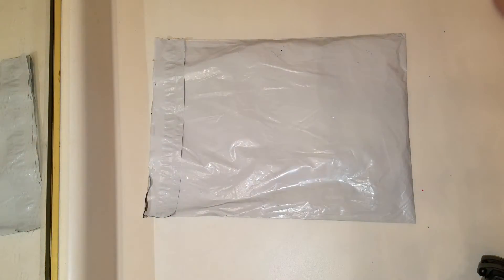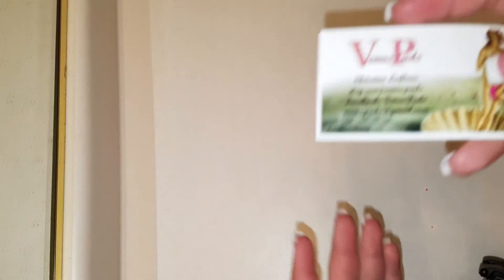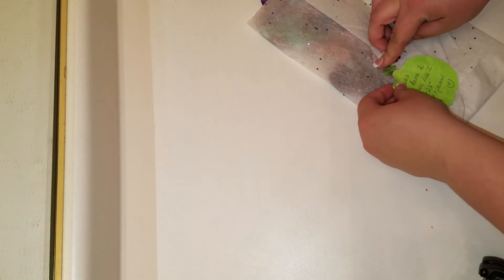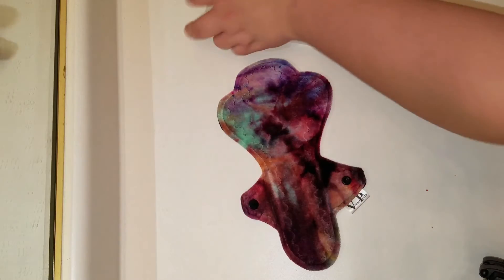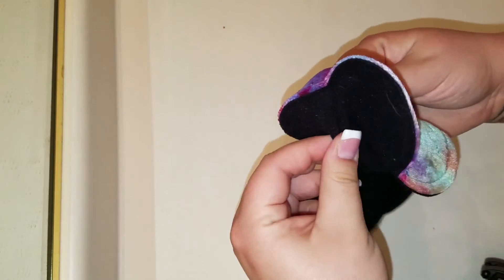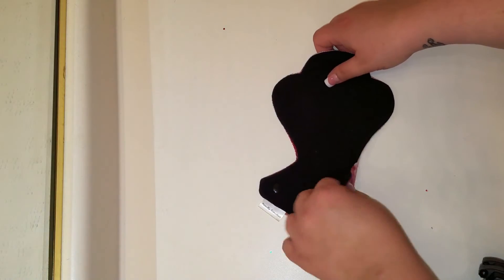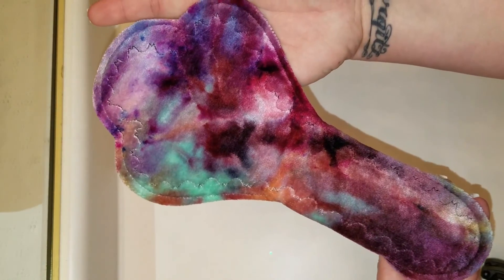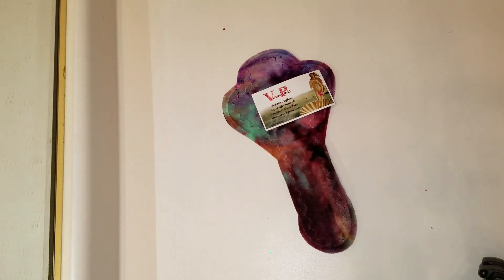Venus Pads Remake!